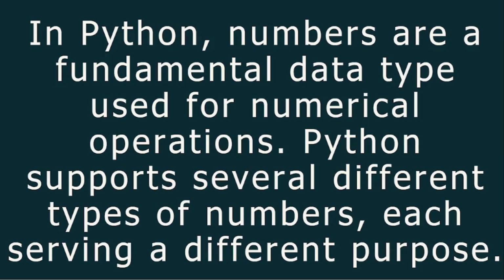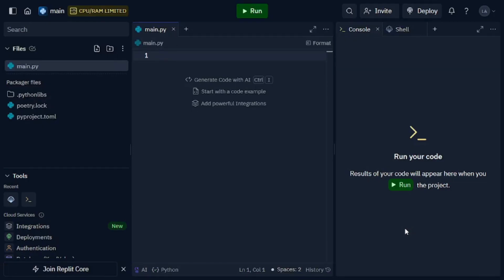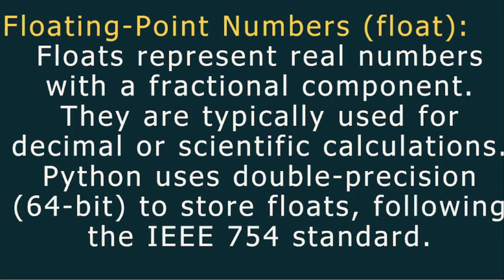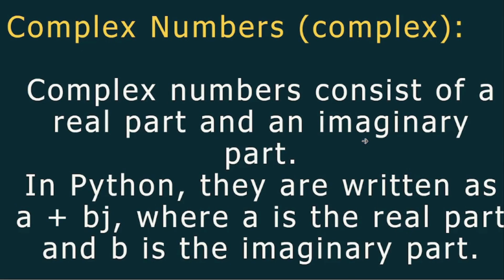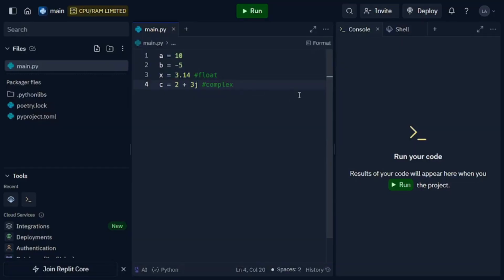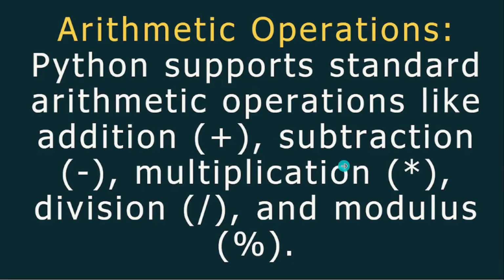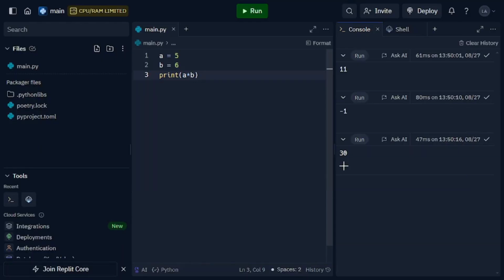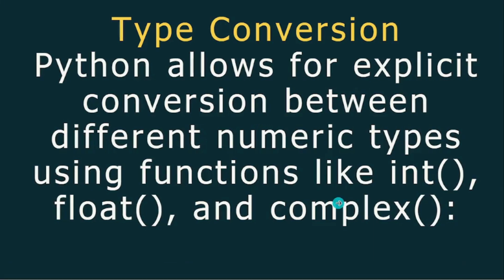9. Python Numbers | Free Python Bootcamp